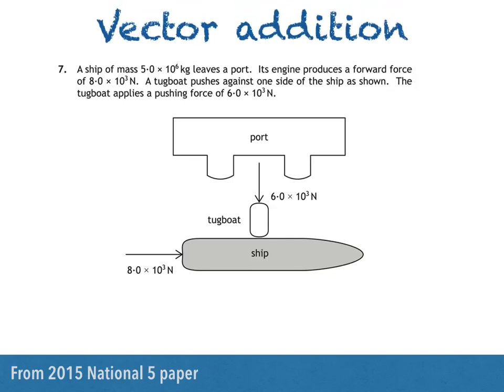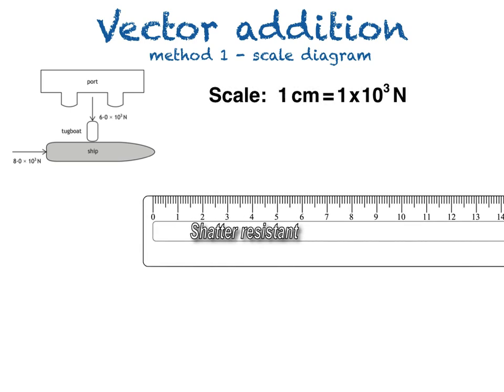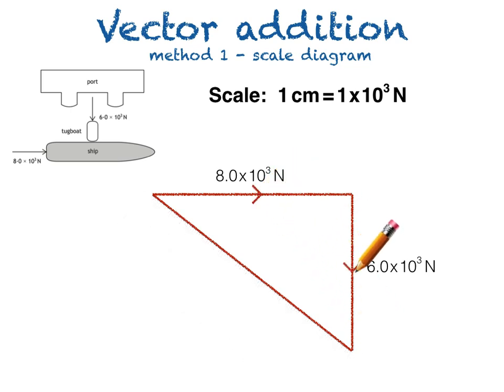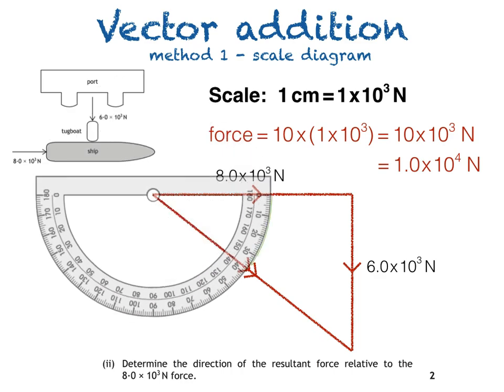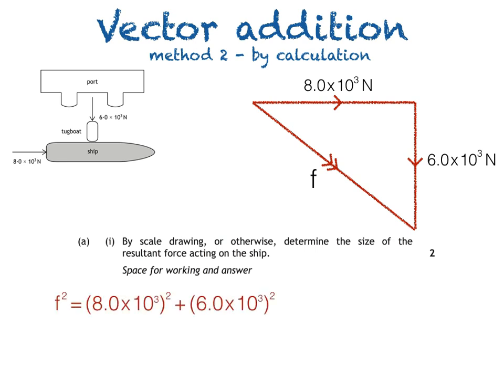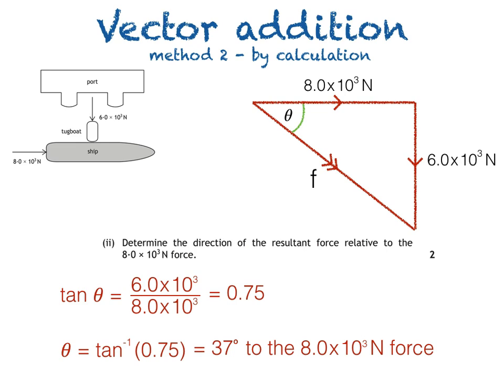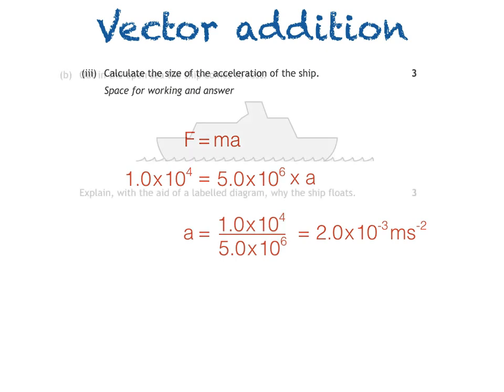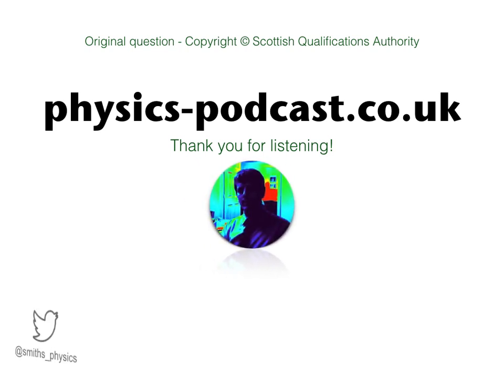National 5 Physics - Vector addition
National 5 Physics - this video explains how to add vectors (i) by scale drawing and (ii) by calculation.